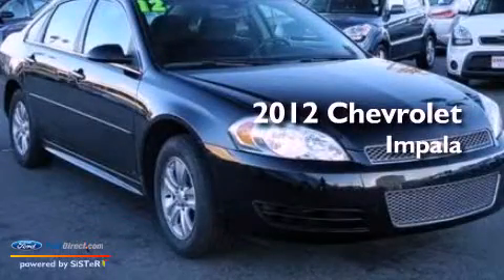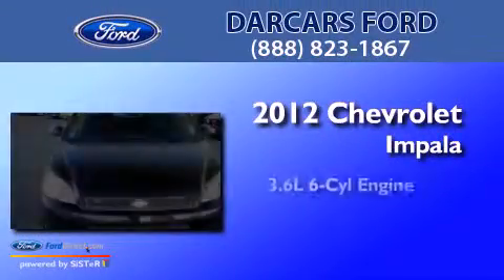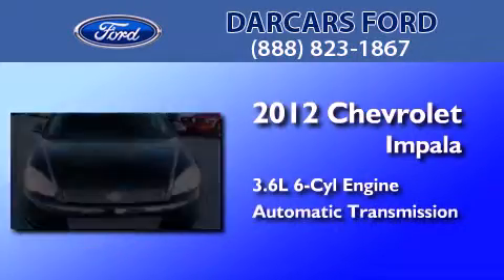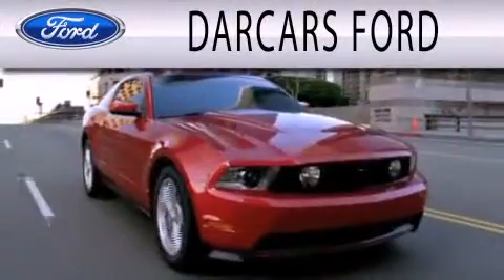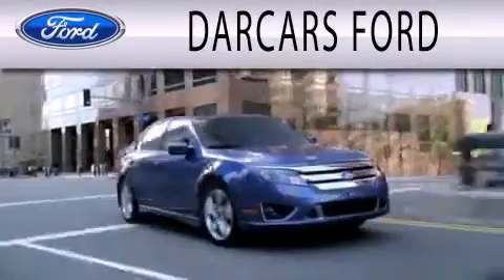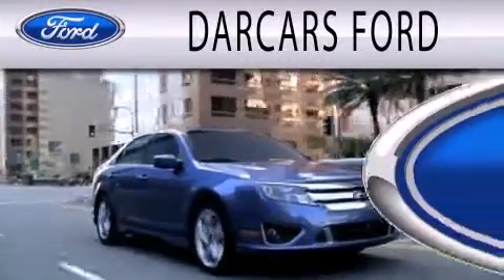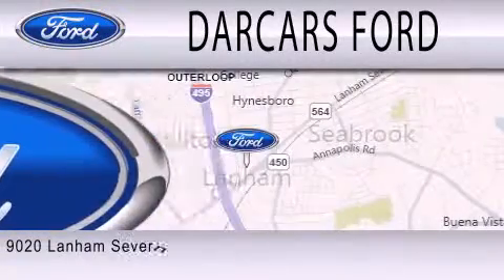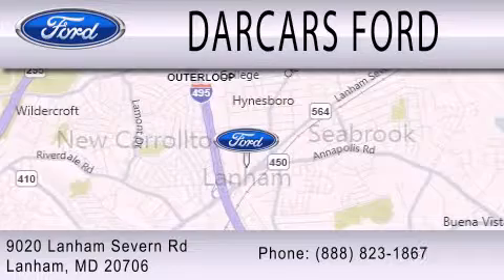Used 2012 CHEVROLET IMPALA Lanham MD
Year : 2012
 Make : CHEVROLET
 Model : IMPALA
 Engine : 3.6L V6 24V GDI DOHC FLEXIBLE FUEL
 Trans . : 6-SPEED AUTOMATIC
 Exterior : BLACK
 Miles : 33,797
 Interior : EBONY
 Stock : R15043